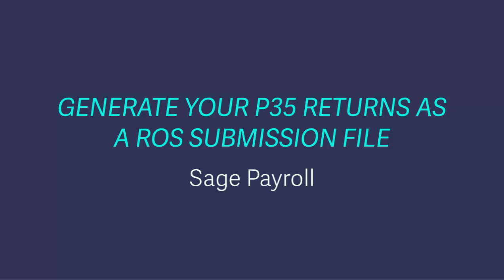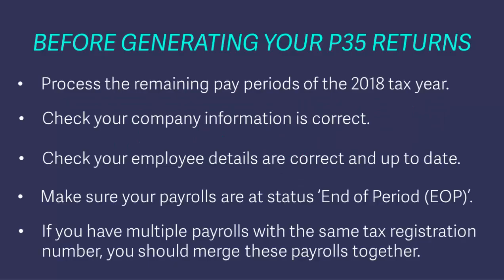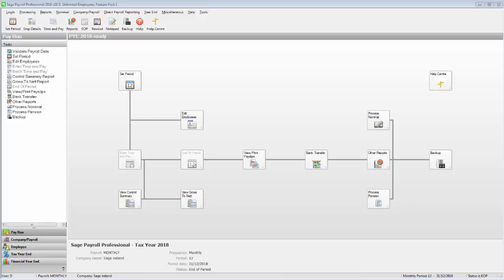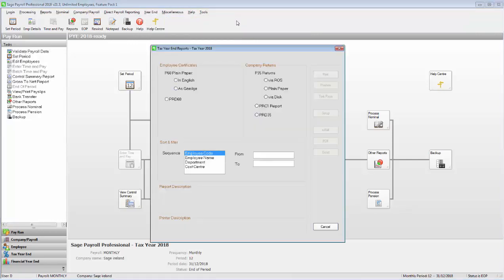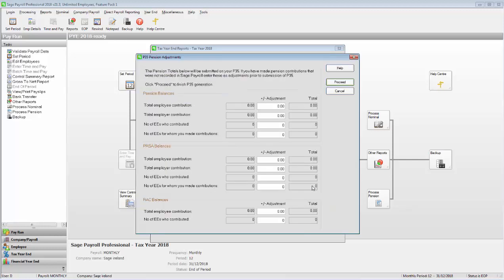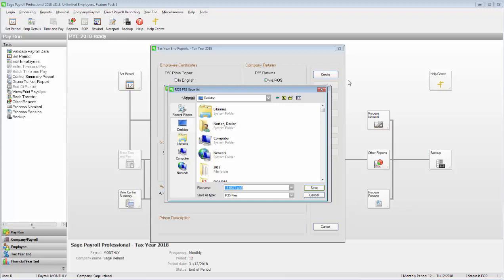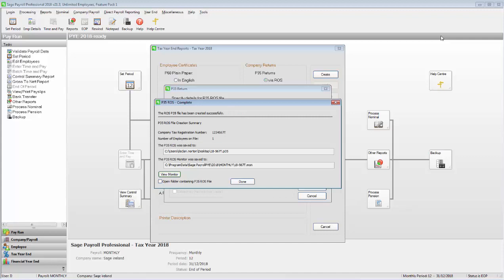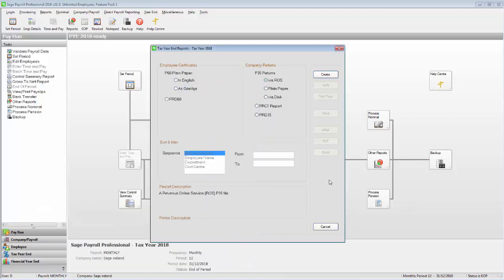Sage Payroll - Create a P35 to ROS file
Once you've completed your payroll processing in 2018, you need to create a P35 file and upload it to Revenue Online Service (ROS). This video shows you how easy it easy to create a P35 file in Sage Payroll.